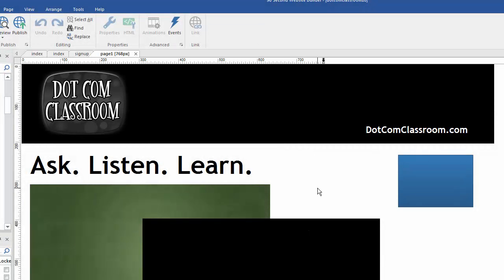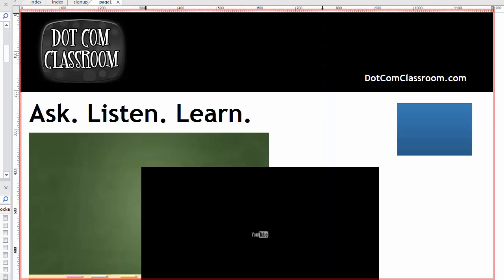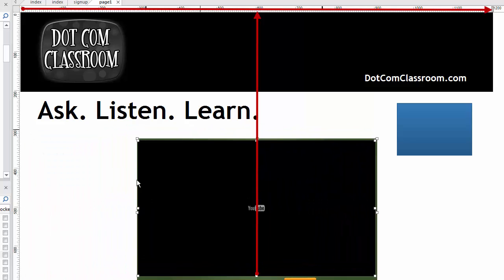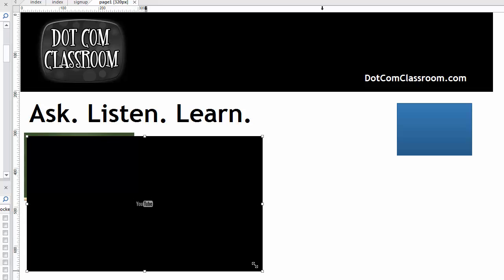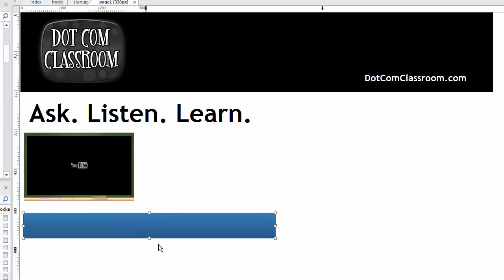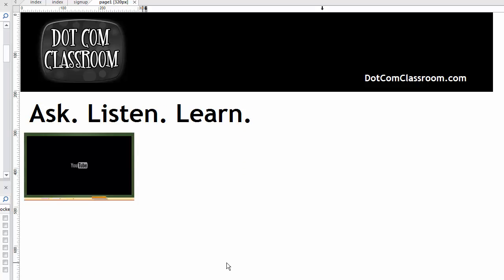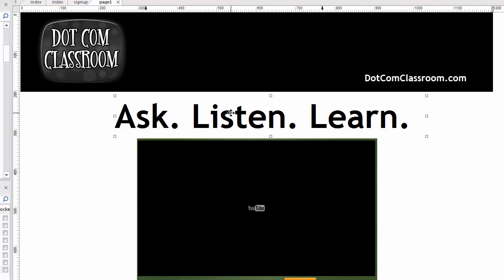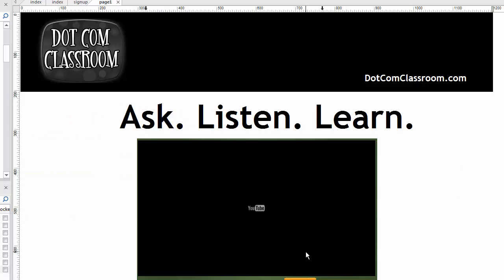Responsive Design Tips & Tricks - Video #2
- Working with shared objects. Dimension and location of text, images, videos, shapes and layers.